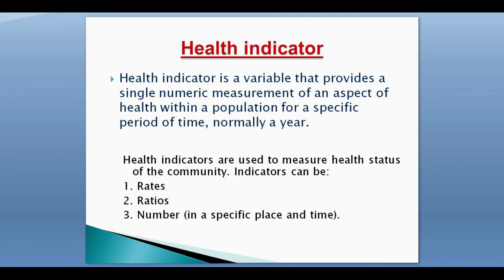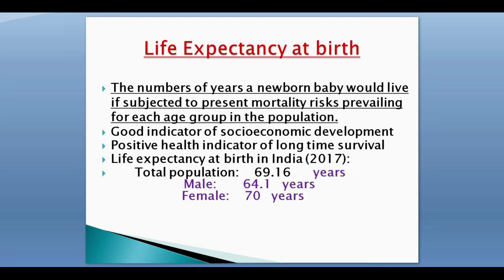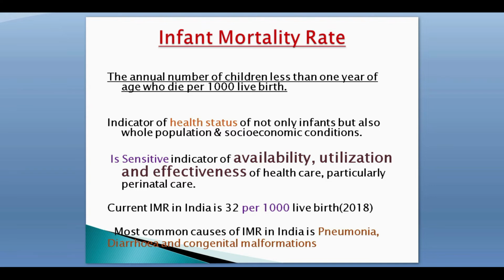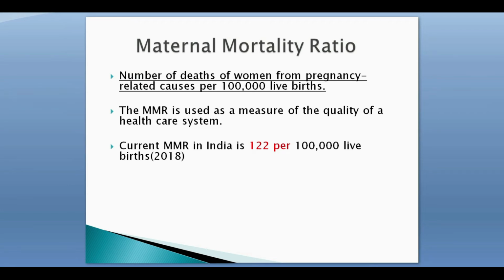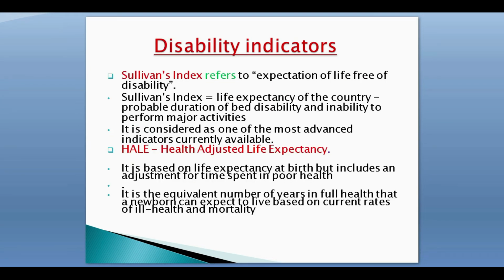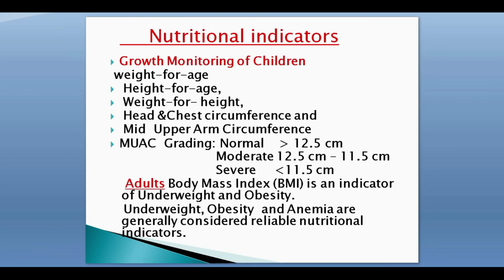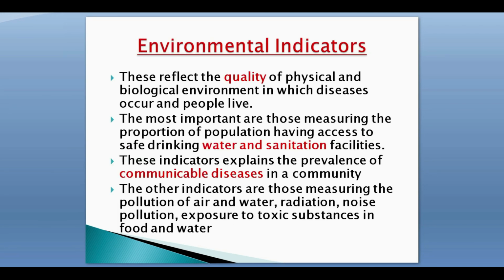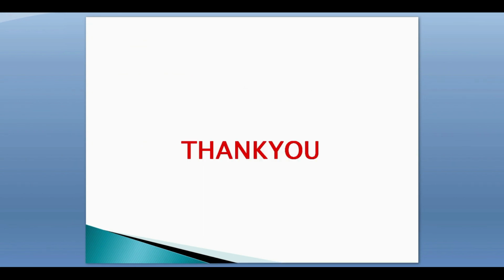INDICATORS OF HEALTH | Dr Hilal Ahmad